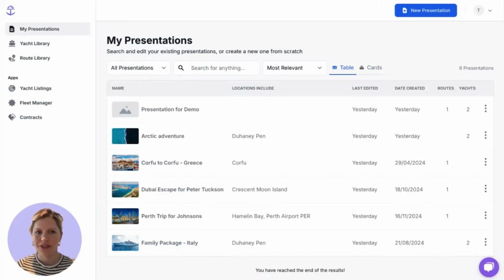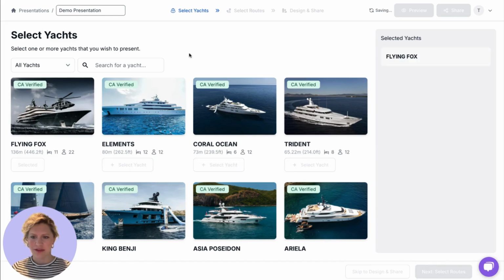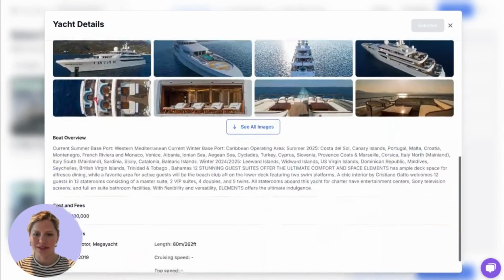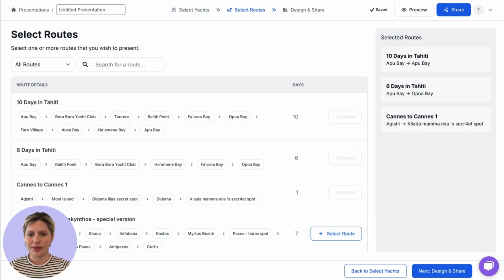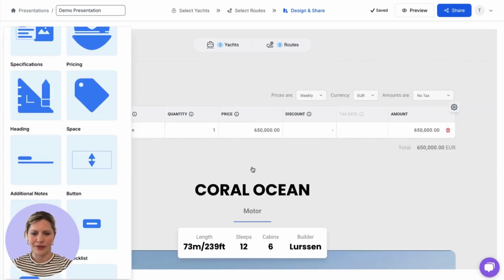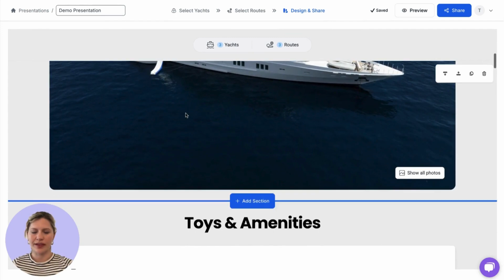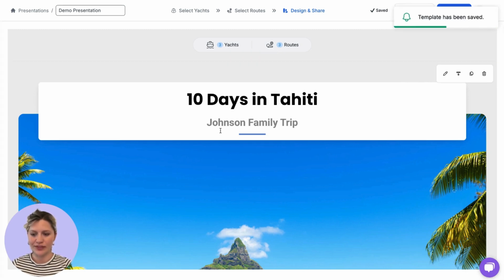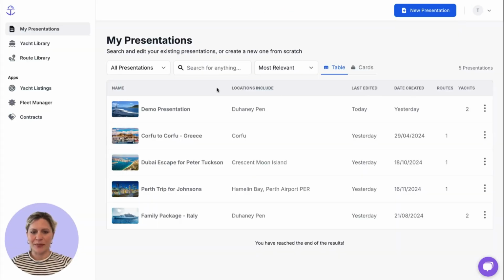Create & Edit Presentations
In this guide, you’ll learn how to create a Presentation from scratch and share your first link using our Trips application.